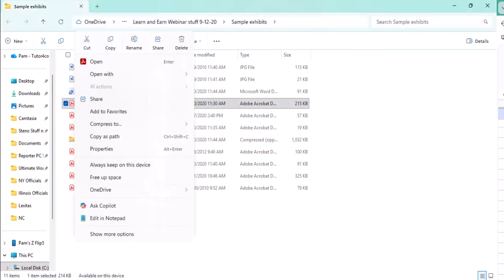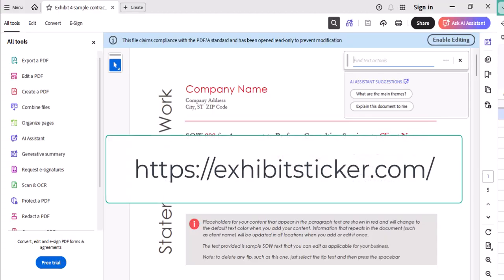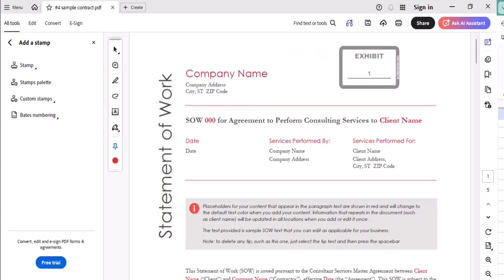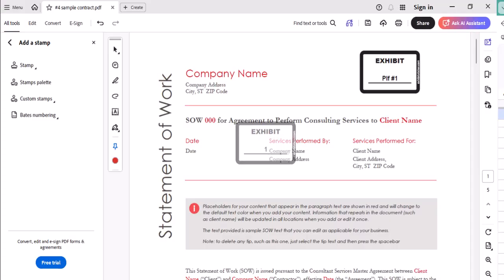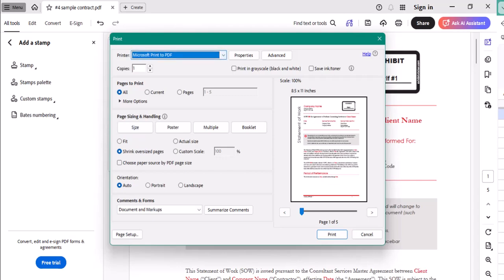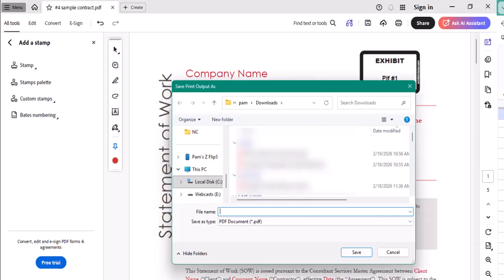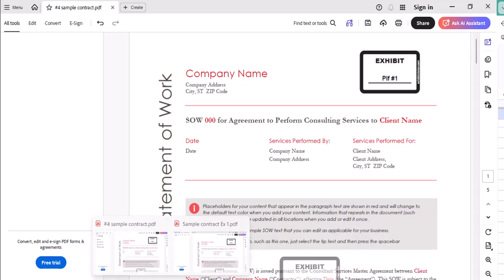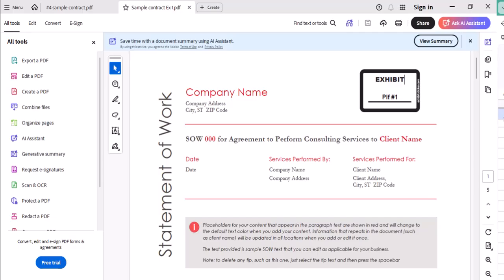Esticker Tutorial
Learn how to add a free electronic sticker to your exhibits.